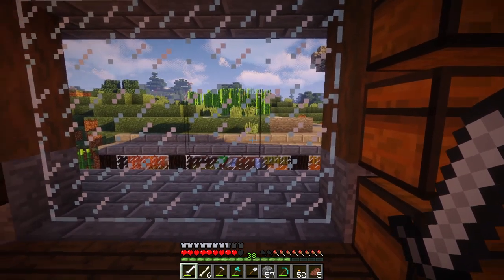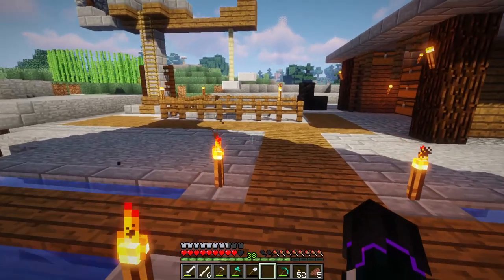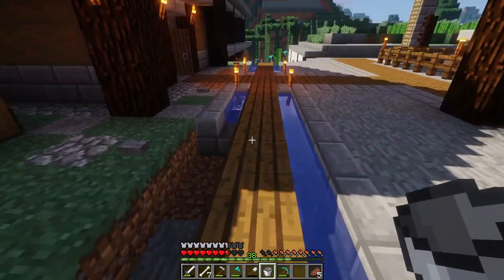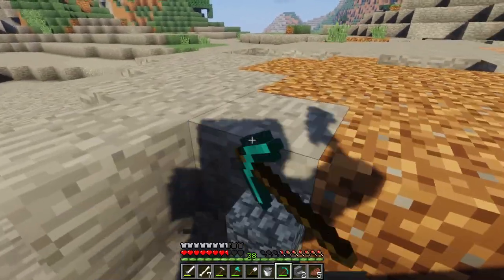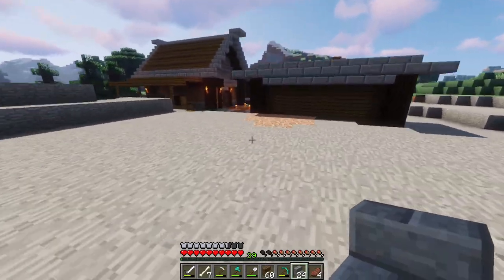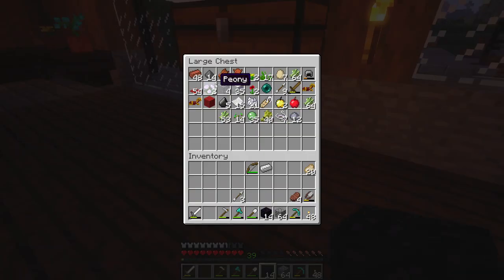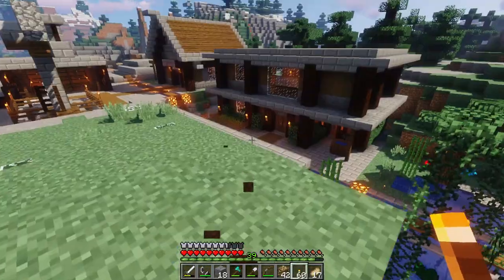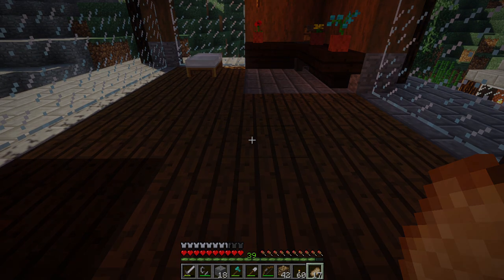ASMR Minecraft Lets Play: Heccin Heck we're in Heck [35] [McS2]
Minecraft ASMR just went luxury with the addition of Glow Stone. I have a really hard time staying on track with these episodes.

Every episode:

"Hey guys lets finally finish this building"

10 minutes later:

"Oh wow how did we end up in the nether oh boy."

I had no intention of going to the nether when it started, it just kind of... happened.

Anyways, special thanks to my Tingles supporters. Fun links below, and as always, stay awesome.